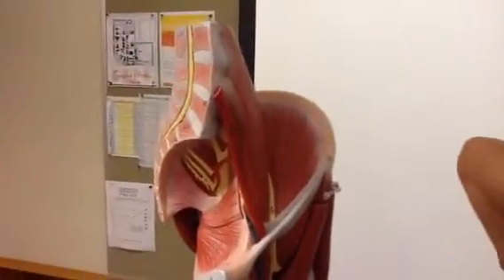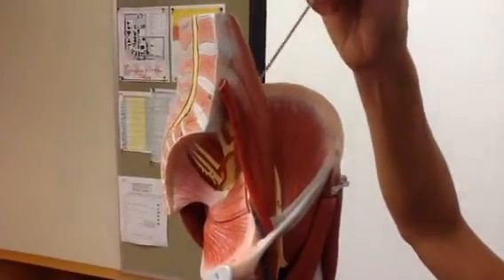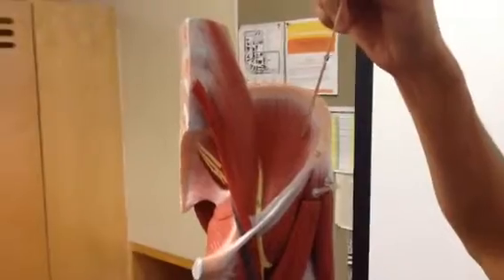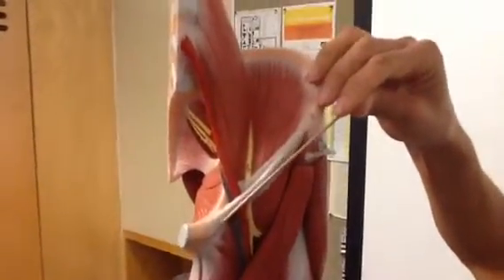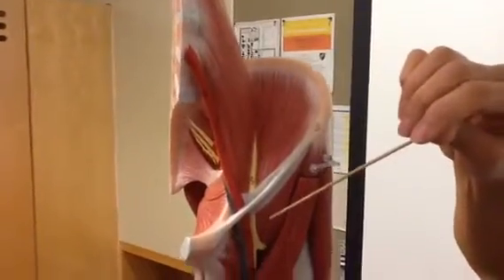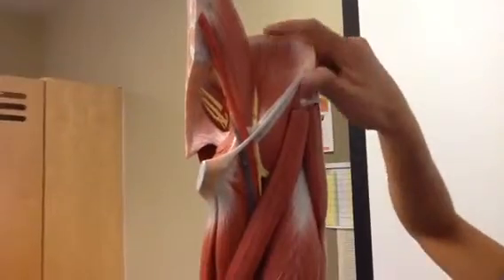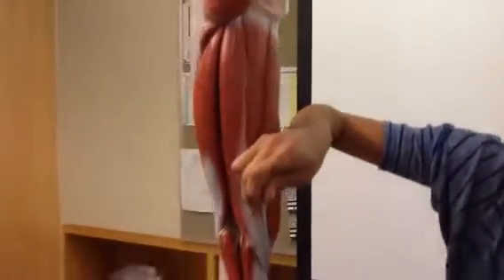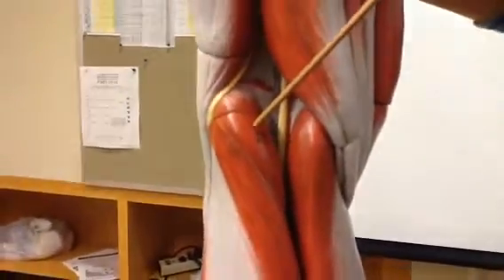Leg muscles 2 for muscle exam 2